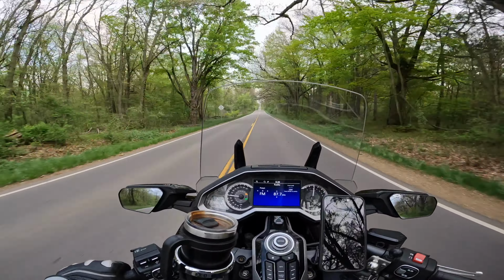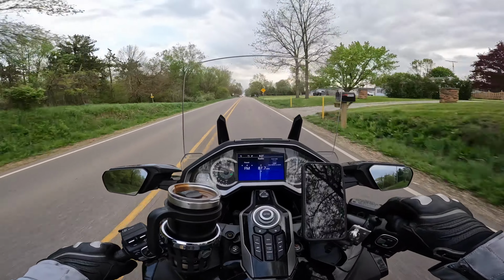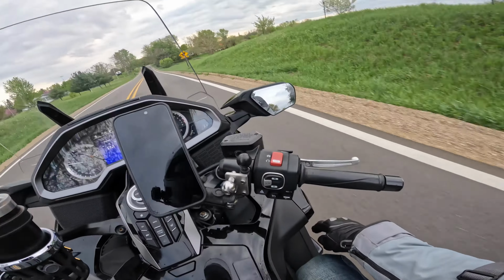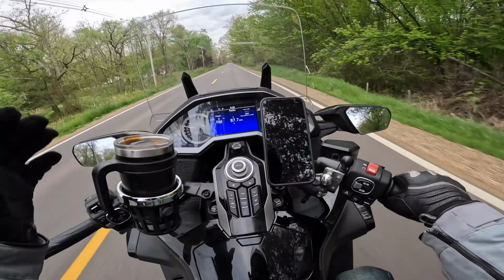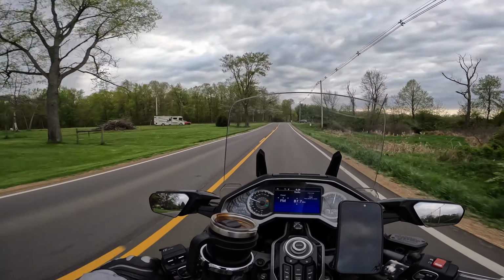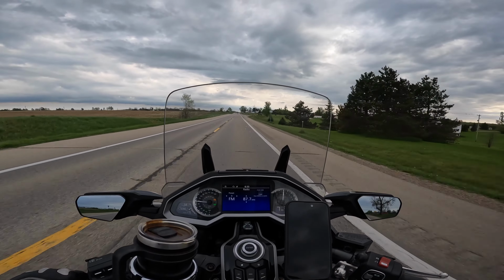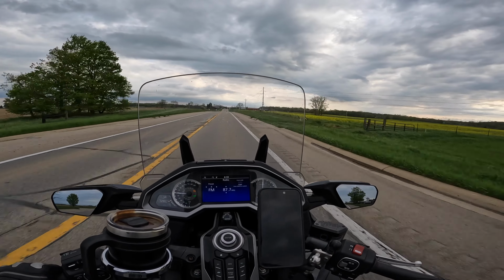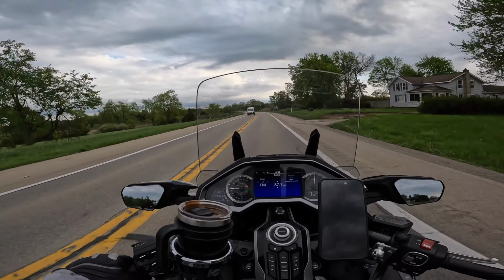MY HOMEMADE RAM MOUNT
Riding Gear:
Jacket:
Olympia AirGlide 5
Pants:
Scorpion EXO Covert Pro Jeans

Helmet: Shoei Neotec—Second version out now
Gloves: Sedici bought them at Cycle Gear 2 years ago, lol
Boots: RedWings

Cameras:
OMD EM1 Mark 2 --- Not used in this video
Sena 10C Pro
Insta360 One R
Insta360 One R One Inch Sensor
Mavic Air
iPhone 11 Pro Max---Not used in this video

Computer for editing:
Surface Book 4—Stopped using when I switched to computer above.

Editing Software:
Final Cut Pro 10
iMovie—Not used for this video
Movie Studio Platinum 16—Stopped using this software when I switched to a MacBook Pro.

Present Motorcycles:
2019 Goldwing Tour DCT
2006 Harley Davidson Road King Classic (Cams and Stage                       Upgrade with HD Race Tuner)
Prior Motorcycles:
2018 Harley Davidson Ultra Limited—From May 2018 to Jan 2020.
2014 Triumph Trophy SE—From ? 2016 to May 2018